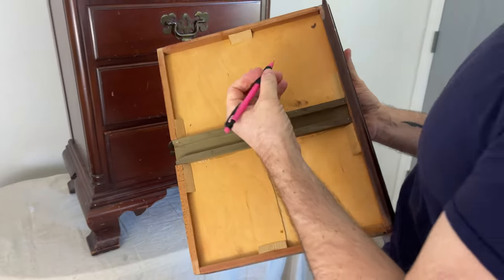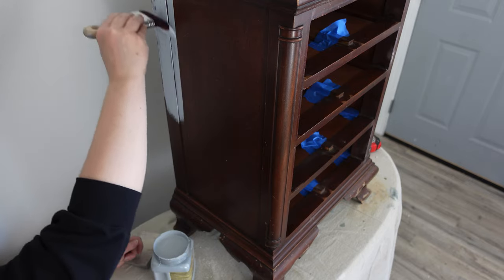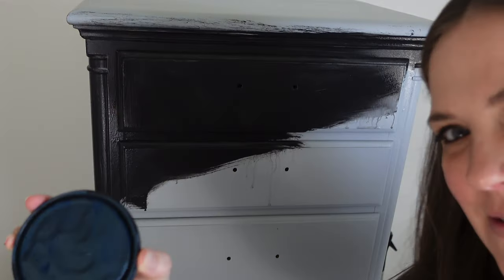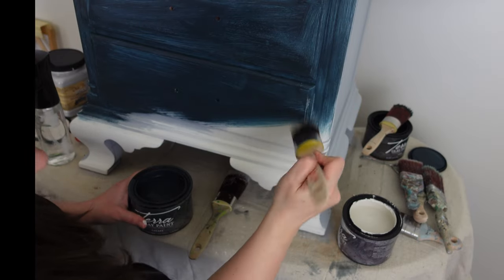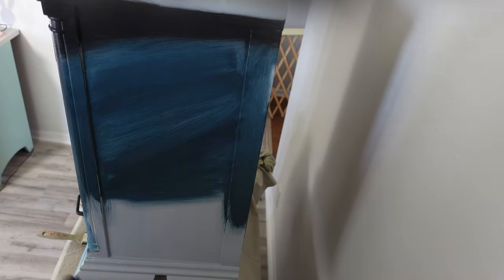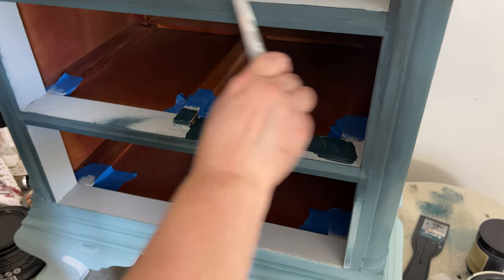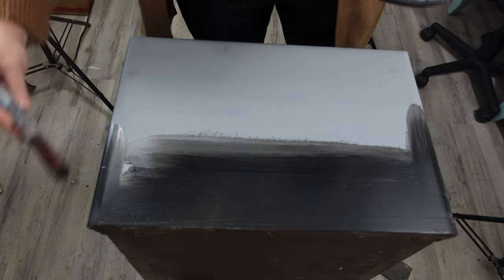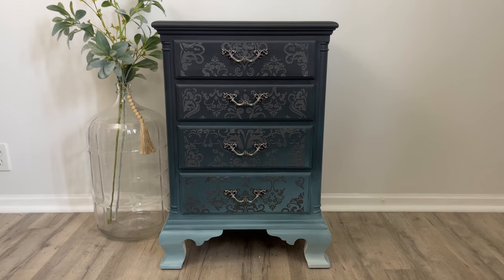Enchant Your Furniture With This 10 Minute Descriptive Tutorial!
In this video, Amy from Flip It Furniture is teaching us how she achieved this dramatic and moody look! This tutorial gives you great step-by-step instructions on how Amy gets that blended dreamy look. If you need help with blending and adding touches to accentuate any piece, this video is for you!